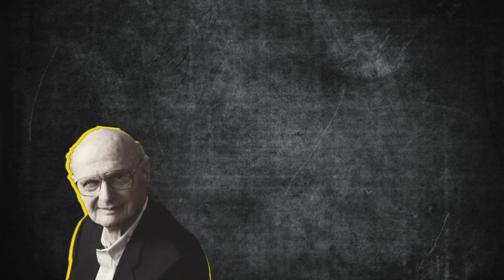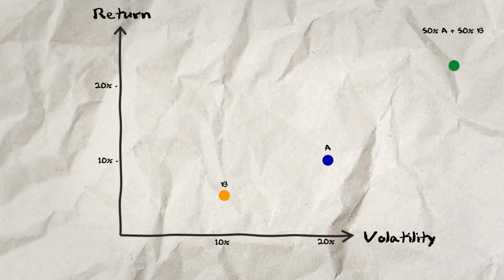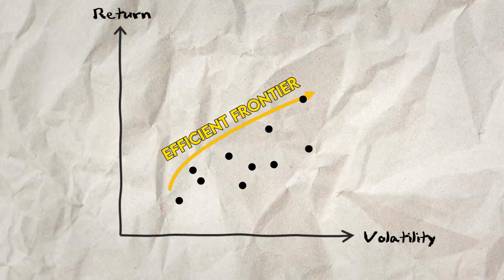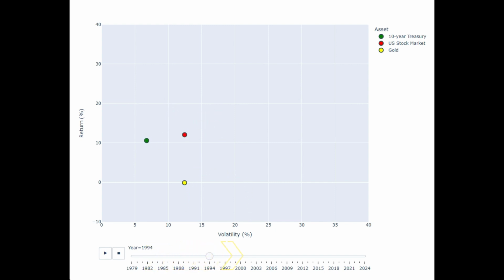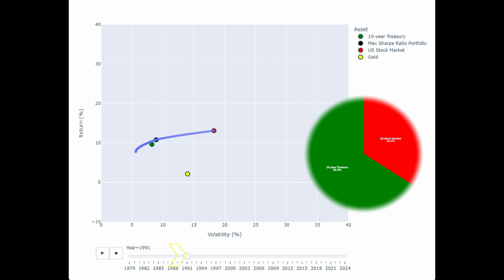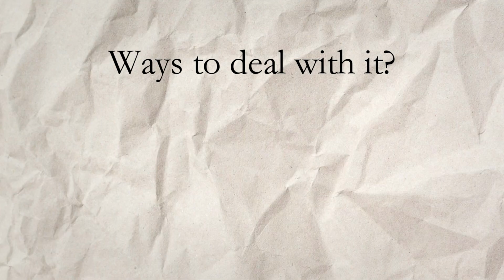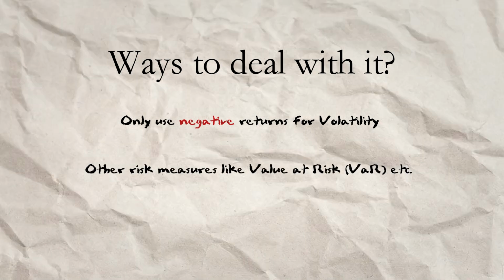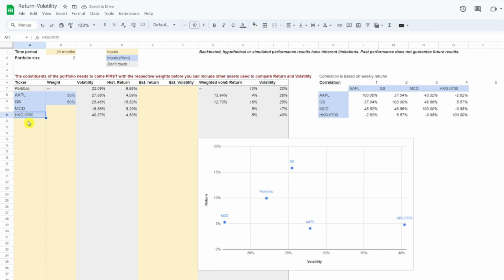What is Modern Portfolio Theory?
In this video I will explore Modern Portfolio Theory, the efficient frontier and portfolio optimization.

⏰ Timecodes ⏰
00:00 Intro
00:24 Modern Portfolio Theory explained
03:43 Real world example
05:42 Critique of Modern Portfolio Theory
08:17 Tool in Google Sheets

Websites mentioned

Portfolio analyzer tool with Google Sheets